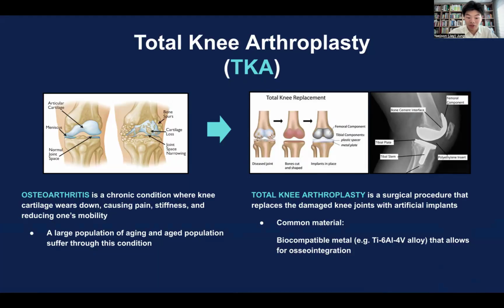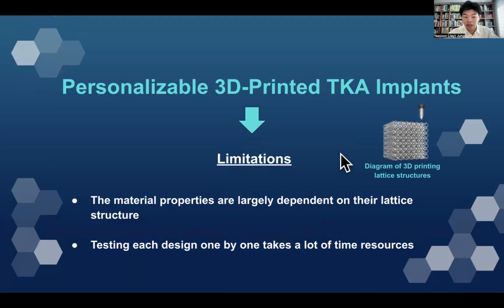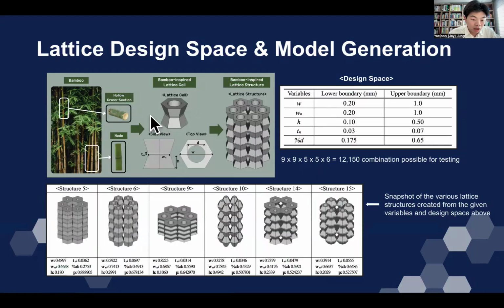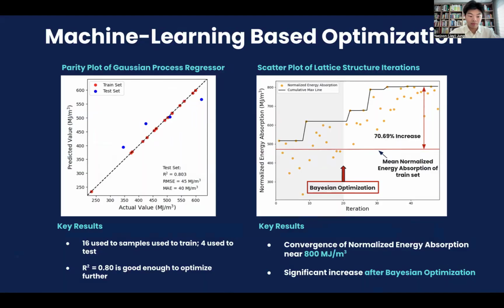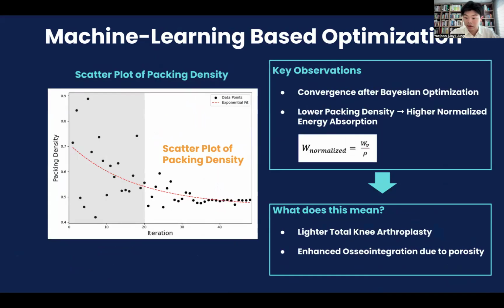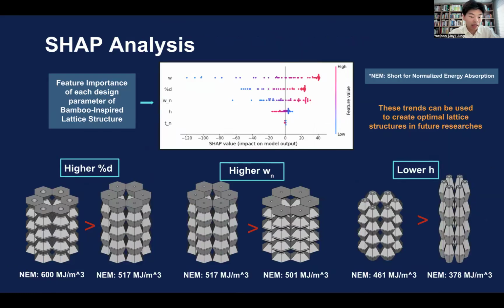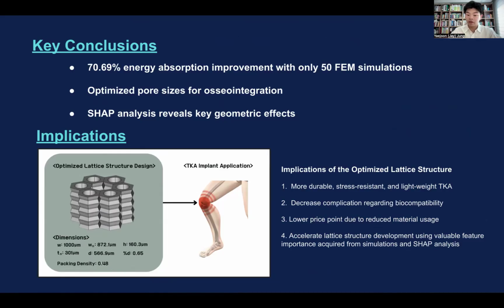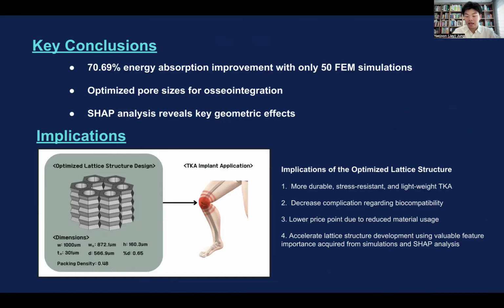PASO 2025 Final Video Submission_Yaejoon Jung